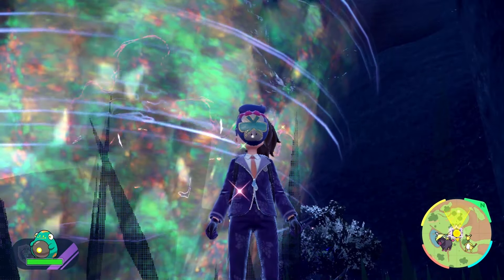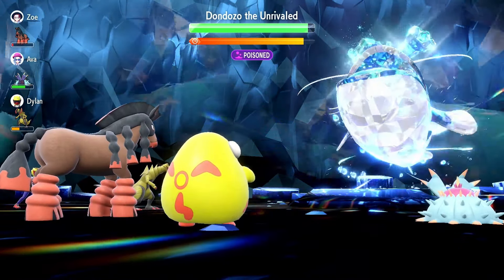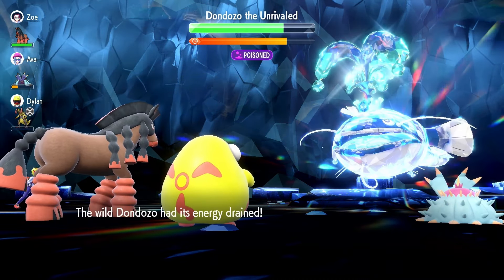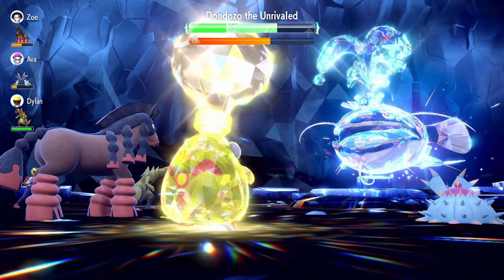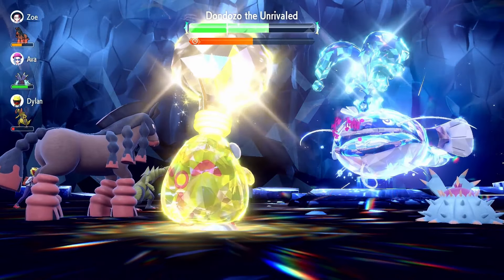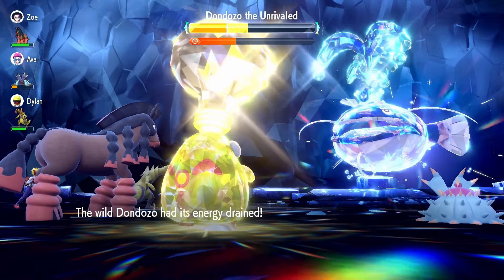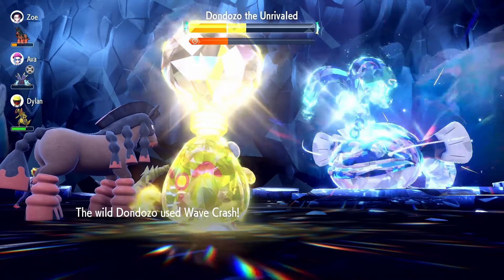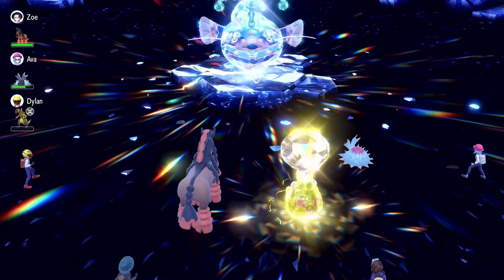EASY SOLO for the 7 Star Dondozo Tera Raid - Pokémon Scarlet and Violet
What is the best Pokémon to use against Dondozo? Sassifrass decided to test out this strategy utilizing Bellibolt to solo the newly added 7 star Tera Water Dondozo Raids in Pokémon Scarlet and Violet.